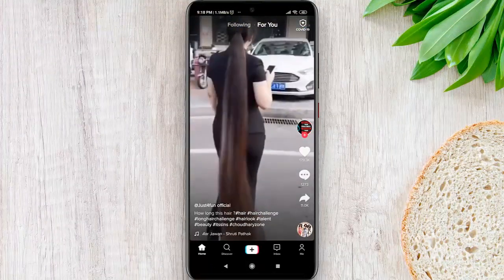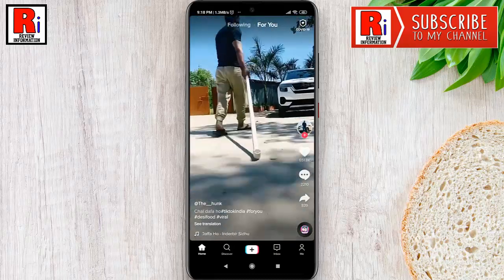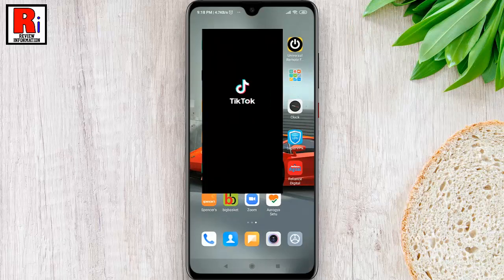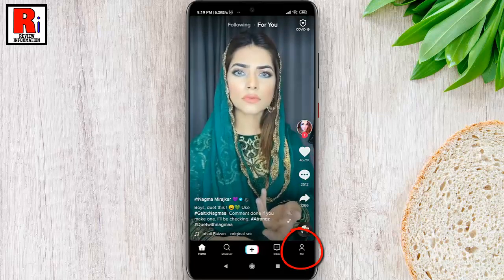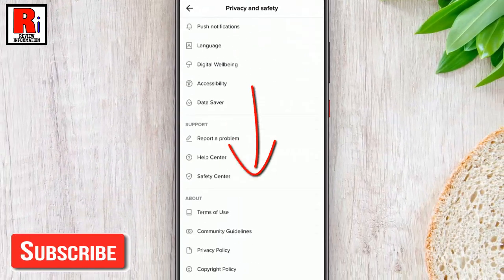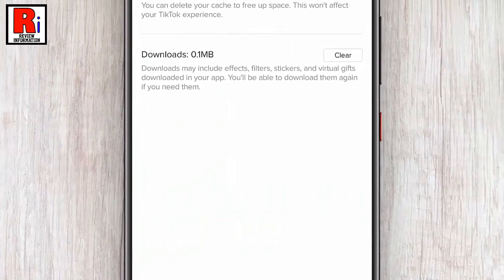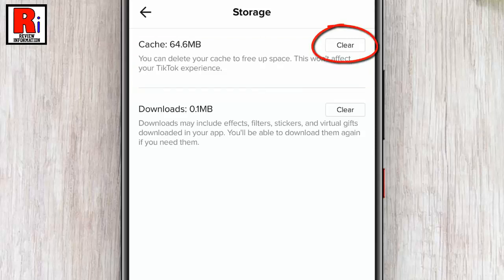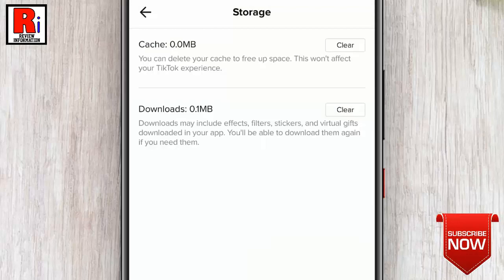How To Clear TikTok Cache On Android (Updated)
In This Updated Video I Will Show You, How To Clear TikTok Cache On Android Devices.